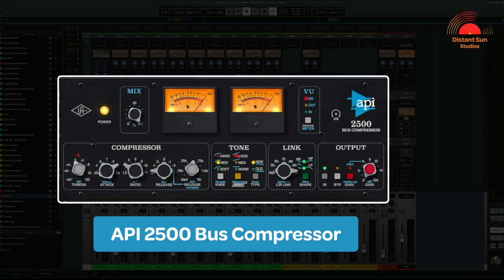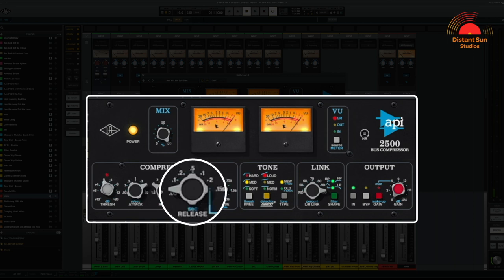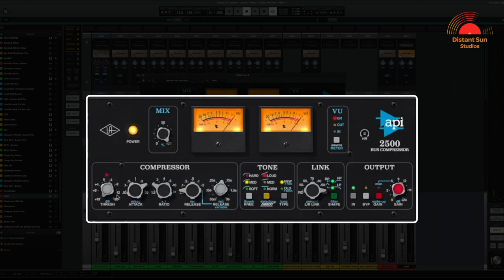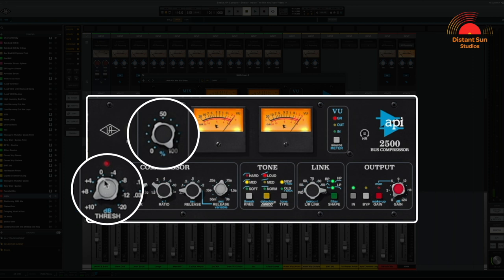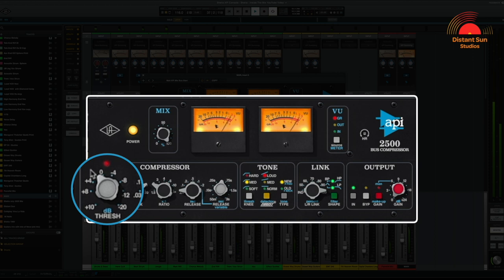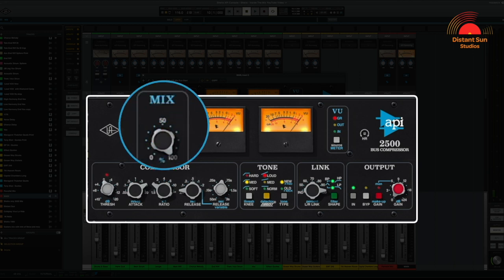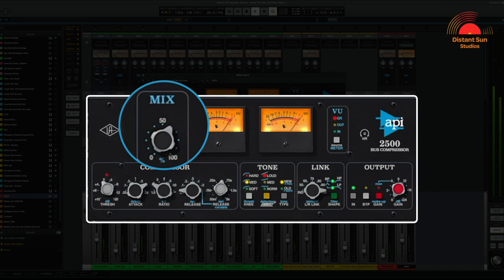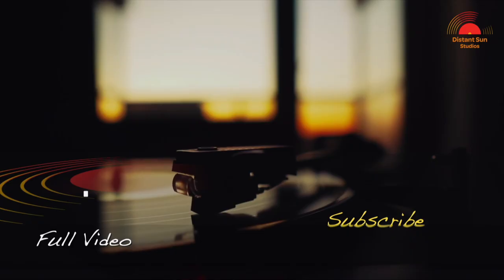4 Tips to Make Your Music Sound More Cohesive & Punchy in Just 3 Minutes! | API 2500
4 Tips to Make Your Music Sound More Cohesive & Punchy in Just 3 Minutes! | API 2500

UAD Luna Tip - Excerpt from:

Unlock the Secret to an Authentic Analog Mix! | UAD Luna "Inside The Mix" - Tutorial #2

Short on time? - quick links for today's video:

00:00 Introduction
00:10 Settings UAD API 2500 Bus Compressor
00:24 Audio Example (mix on full)
00:40 Threshold Control
00:57 Threshold Audio Example
01:12 Mix Control
01:25 Mix Audio Example
01:57 Watch Full Video

UAD Luna "Inside the Mix" - Tutorial #2

This is the second in a video series called "Inside The Mix". In today's video I take a look at Universal Audio's Recording System LUNA, and how I set-up the Main Bus first to mix through, before adding any processing to any individual instrument tracks.

UA LUNA stands alone from other recording software - with UA extensions built into the software. Sequenced in a way that re-creates the workflow and characteristics of recording & mixing on a large format analogue console to tape.

In today's video I take a look at:

- API Summing
- Master Tape
- Chandler Limited Curve Bender EQ
- API 2500 Bus Compressor

Matt

Amp, Guitars, Pedals and gear used...

- Matchless 30/15 R Head
- Matchless ES112 Cab

1962 Fender Princeton

- Gibson ES355 TDC (1966)
- Gretsch Duo Jet - Master Built Stephen Stern (2016)
- Fender Jaguar Johnny Marr Signature (2012)
- Fende Strat (1995)

- Compressor, Diamond Pedals